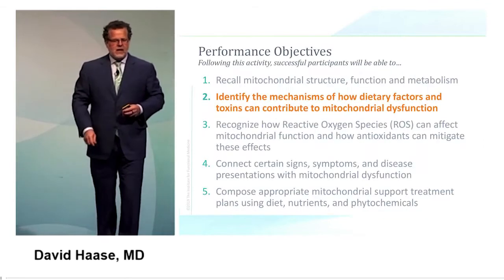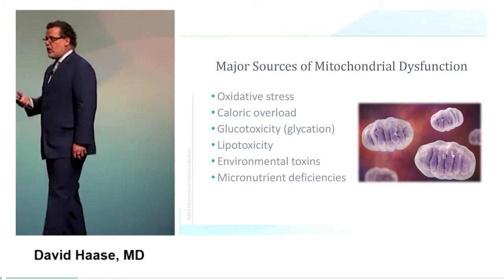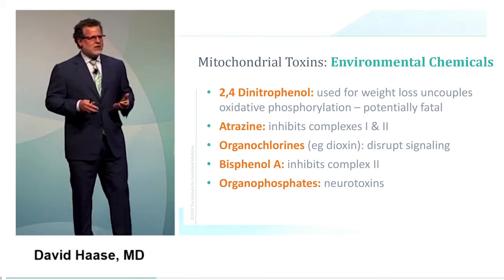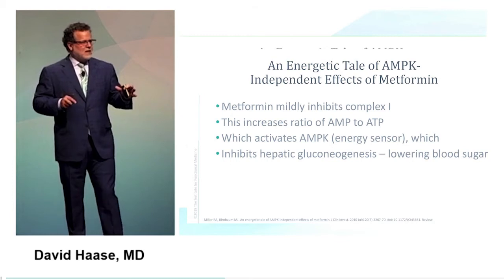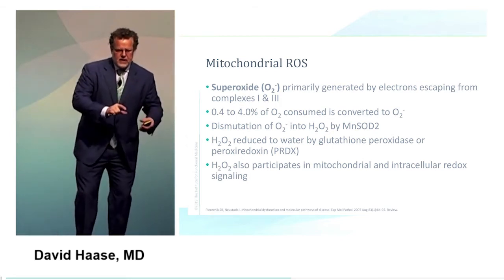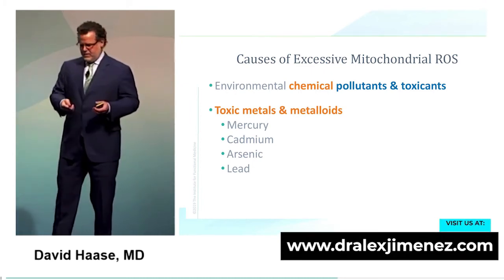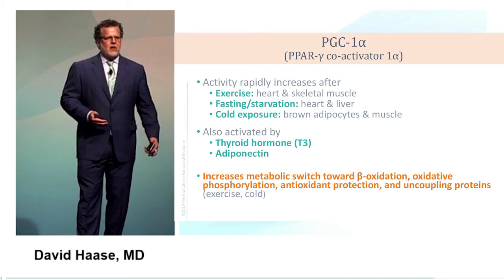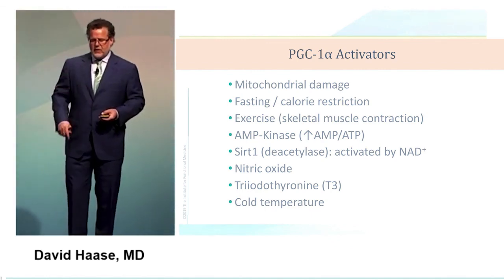Mitochondrial Assessment (2/3) | EL PASO, TX (2021)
In this episode an expert will be discussing with us the mitochondrial structure, function and metabolism. He will help us identify the mechanisms of how dietary factors and toxins can contribute to mitochondrial dysfunction. We will also talk about recognizing how Reactive Oxygen Species (ROS) can affect mitochondrial function and how antioxidants can mitigate these effects. We will connect certain signs, symptoms and disease presentations with mitochondrial dysfunction.

If you have enjoyed this video and/or we have helped you in any way

Dr. Alex Jimenez DC, MSACP, ATN, IFMCP. CIFM, CCST

Additional Online Links & Resources (Available 24/7)

If you are someone who truly cares about their health we recommend you look at the care plans we offer on our site: